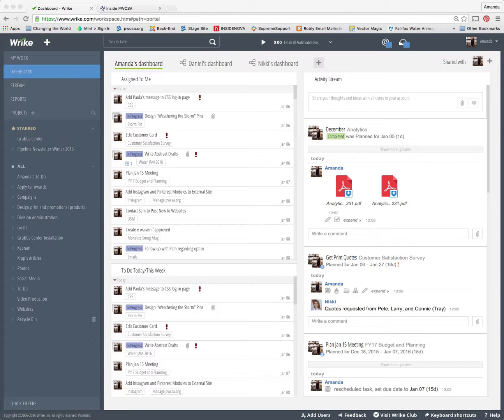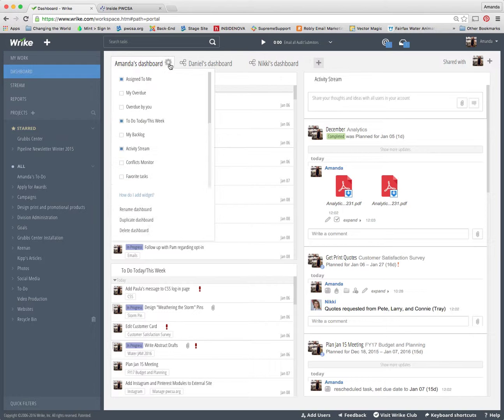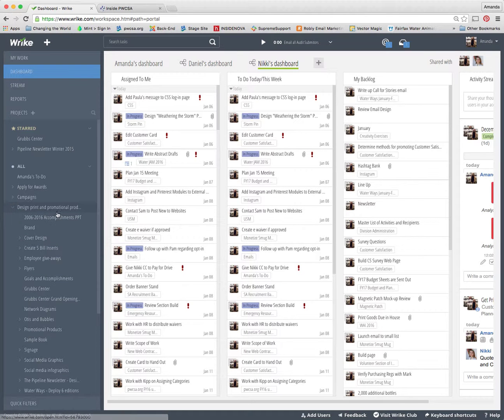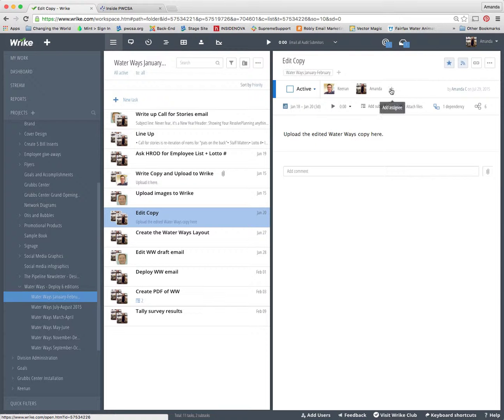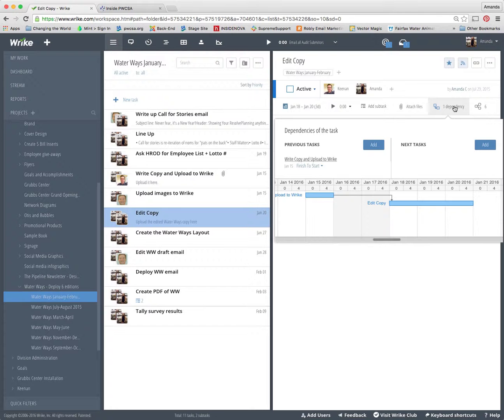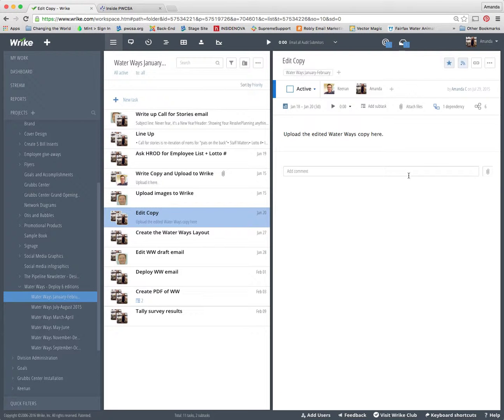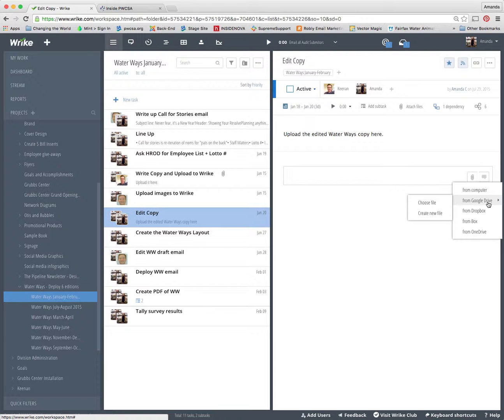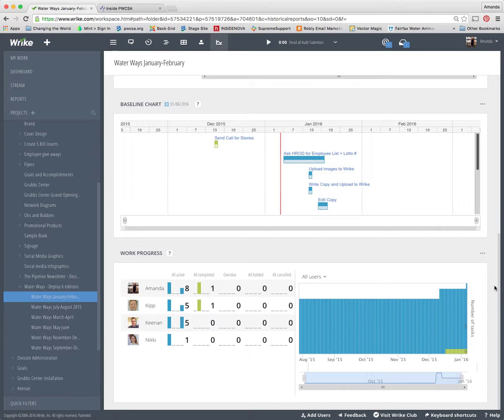Wrike Tour Prezi